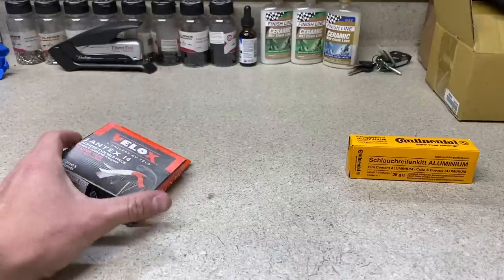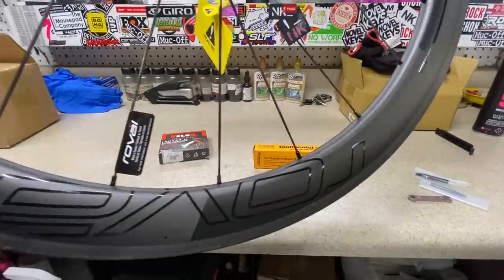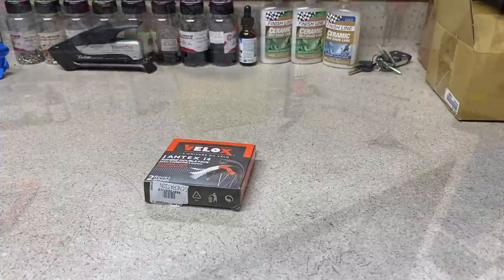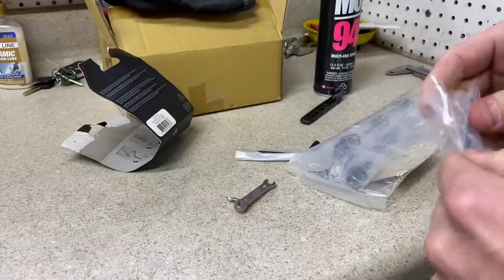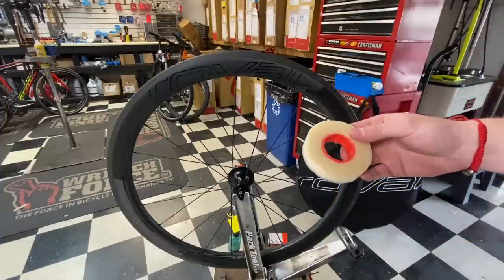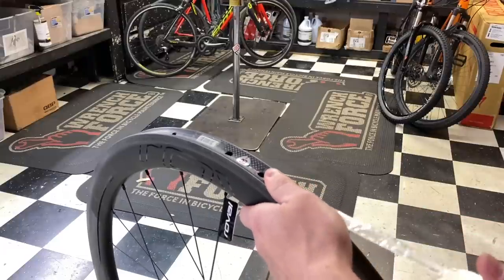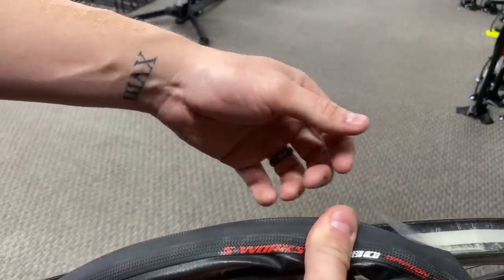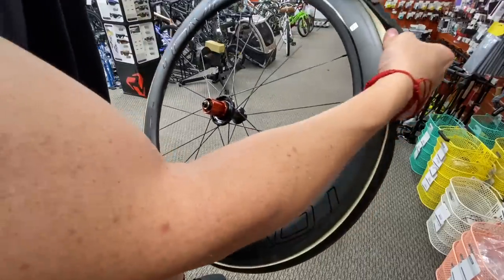INSTALLING TUBULAR TIRES IN 2021 WITH NO GLUE?! (ARE THEY WORTH THE WORK?) SPECIALIZED ROVAL CLX 50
GCperformanceyt.com

0:00 INTRO
1:27 PREPPING WHEEL & VALVE
3:40 INSTALLING TAPE
7:05 MOUNTING TIRE TO RIM
10:05 APLYING TIRE TO TAPE
12:31 ARE TUBULAR TIRES WORTH IT?